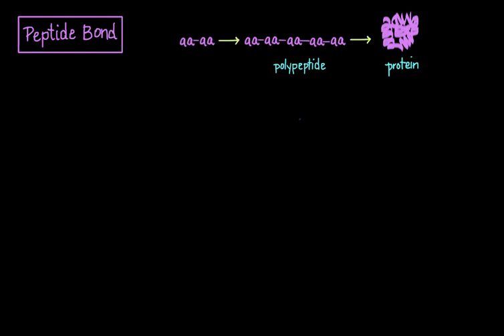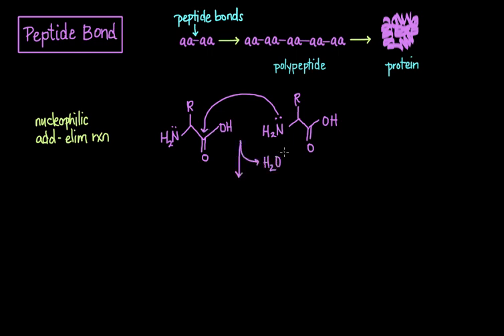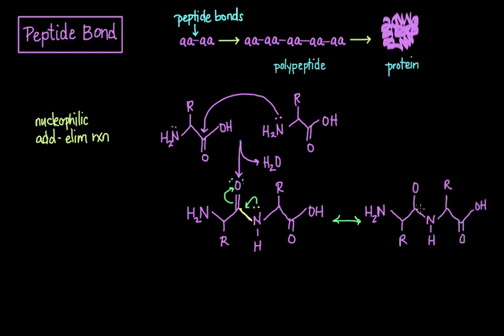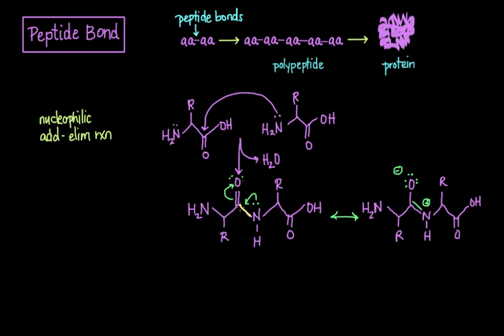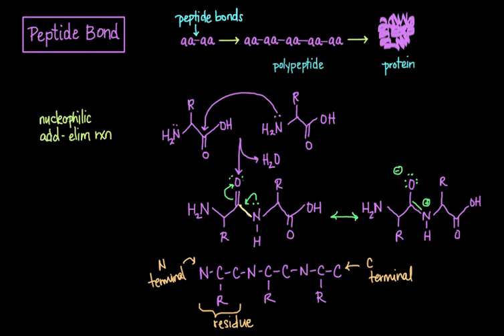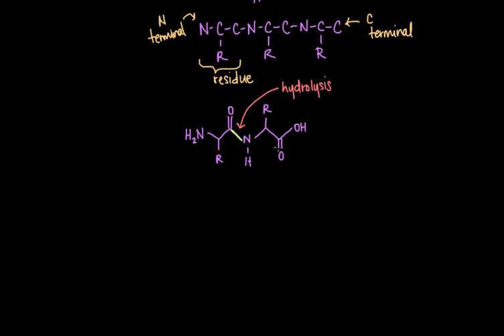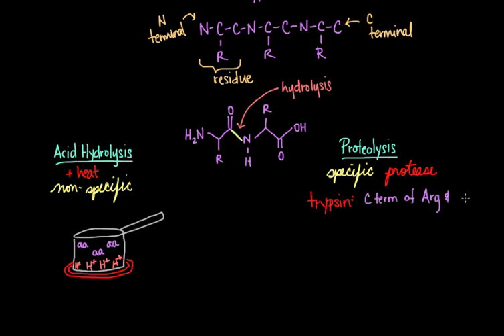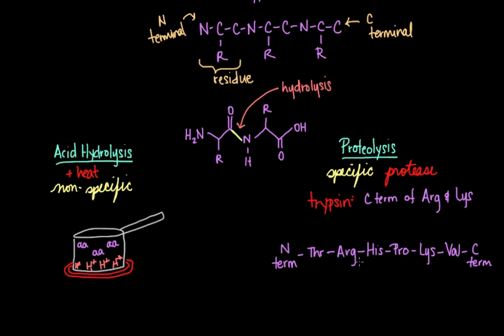The Peptide Bond: Formation and Cleavage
How is the peptide bond formed and how can it be cleaved?